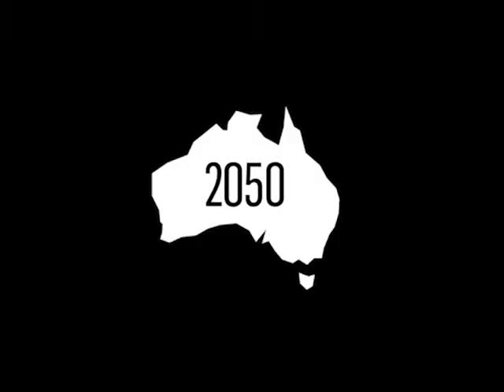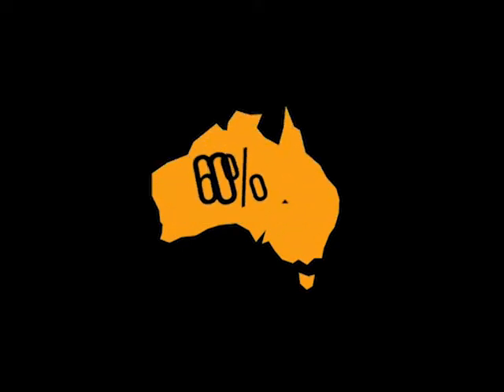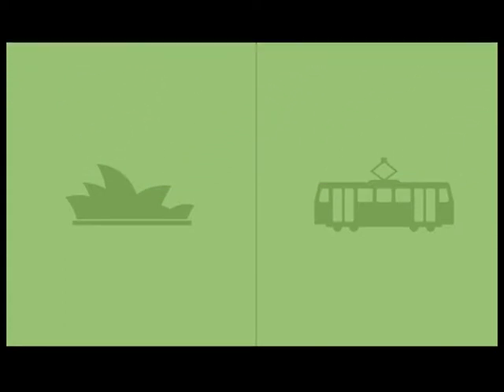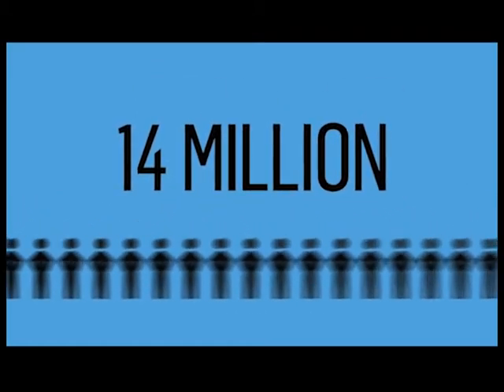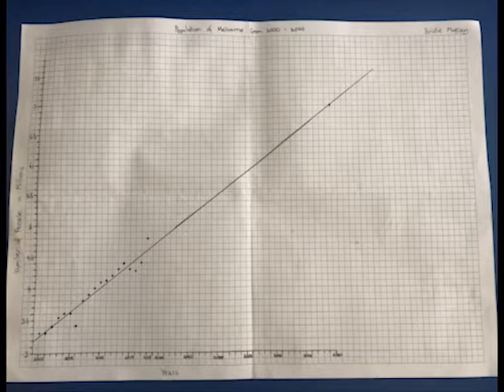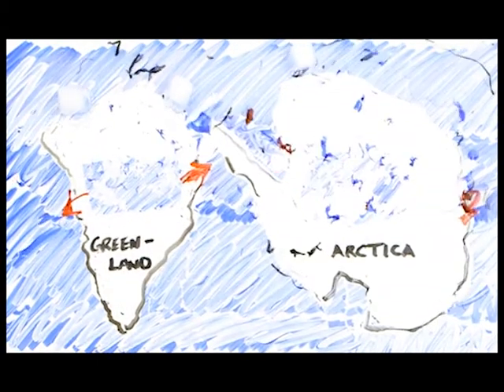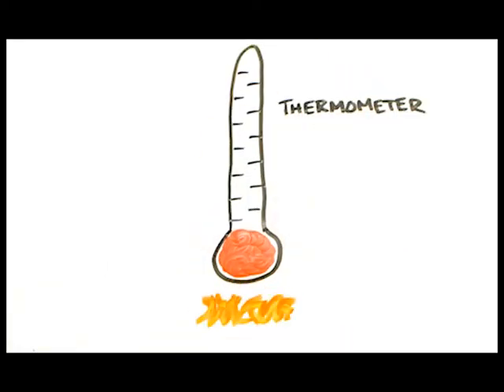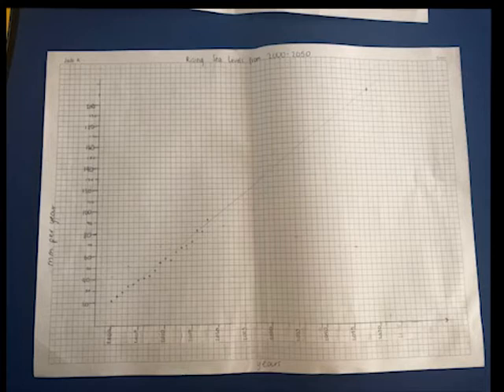The Earth in 2050 - Part 27: Population and Rising Sea Levels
In this video, we use statistics to predict the world in 2050, in regards to major sustainability issues such as population rise and sea level rise.